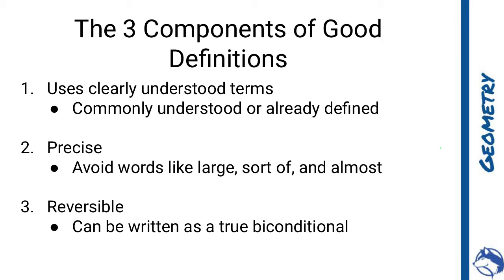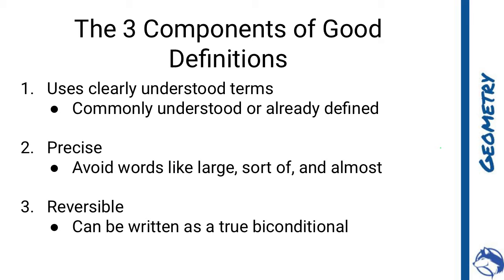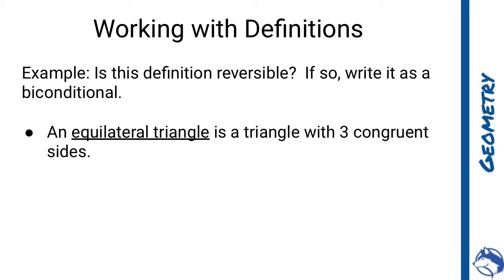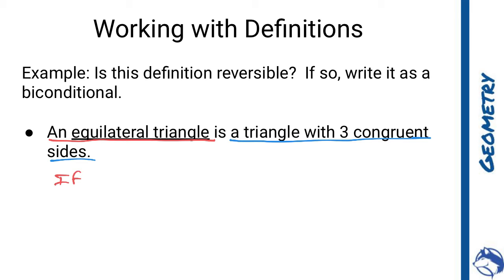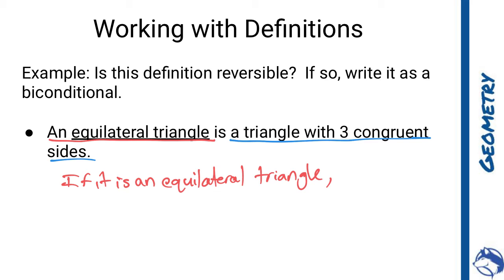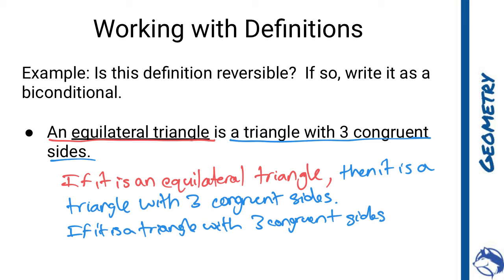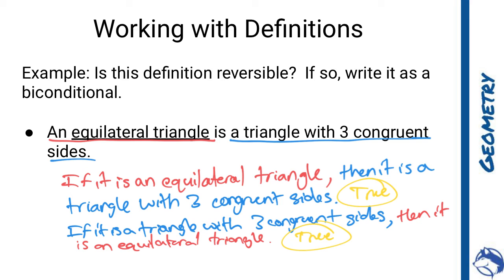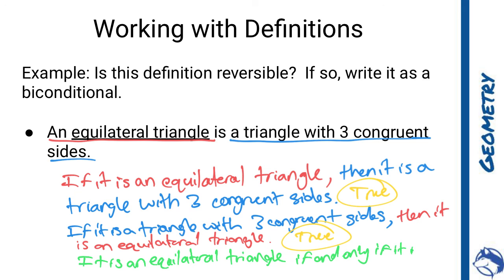G Section 2-3 Definitions